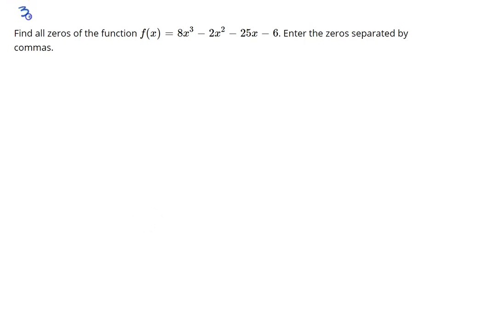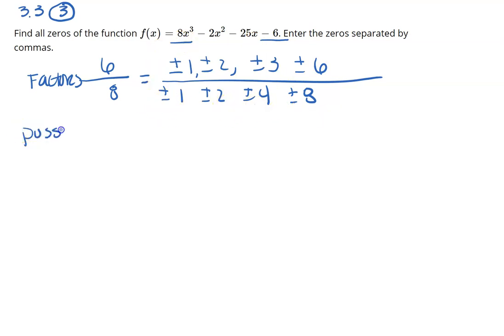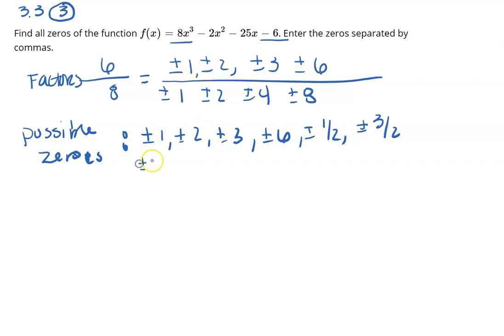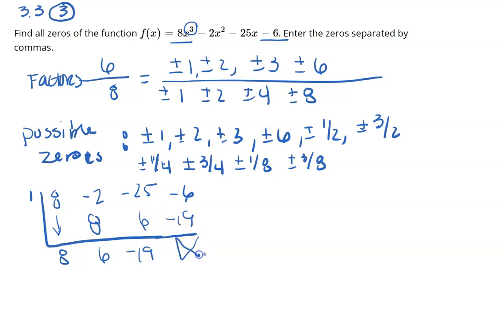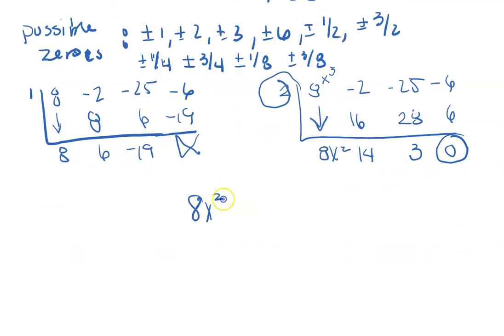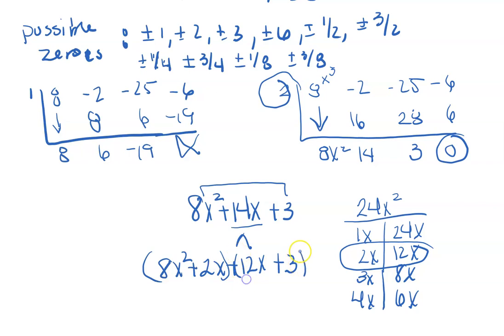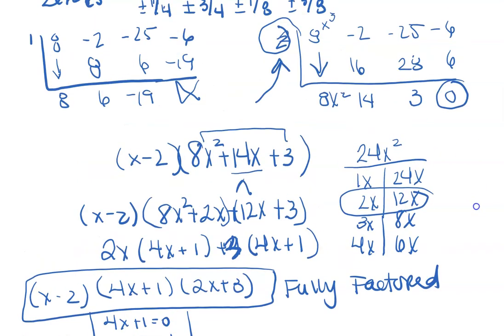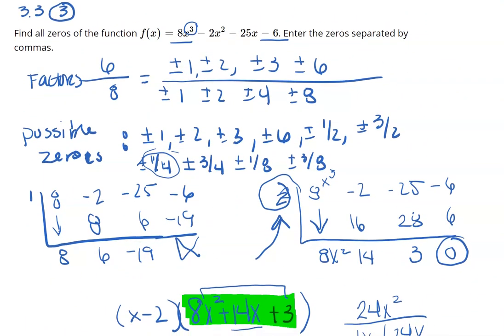Math 1314 - 3.3 (3)Homework Help